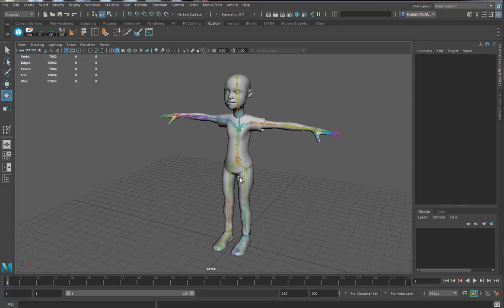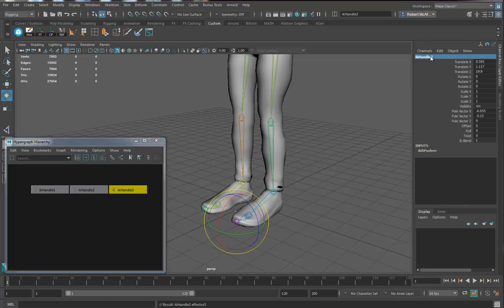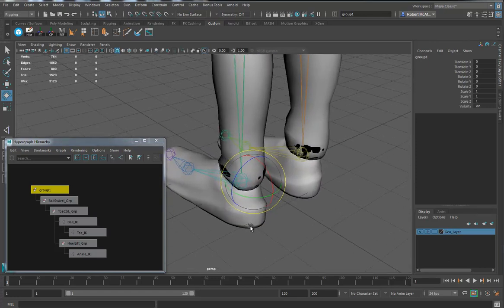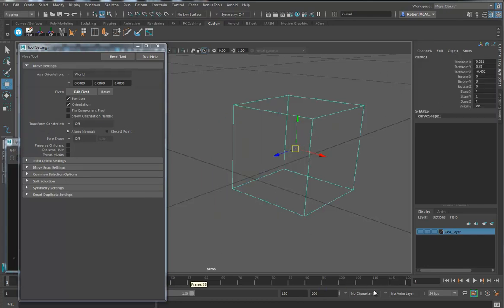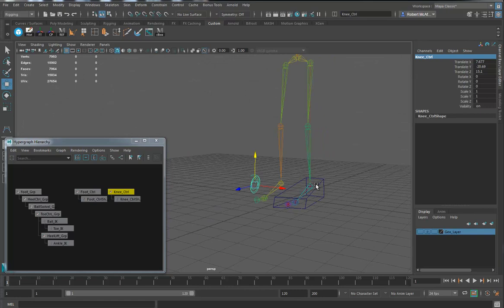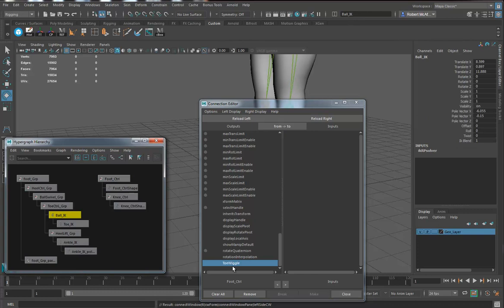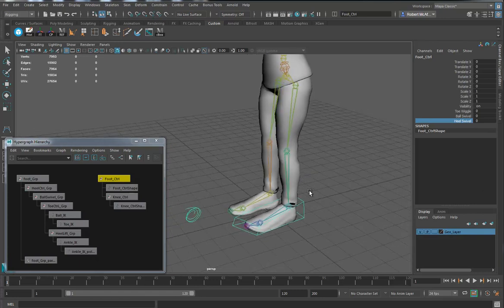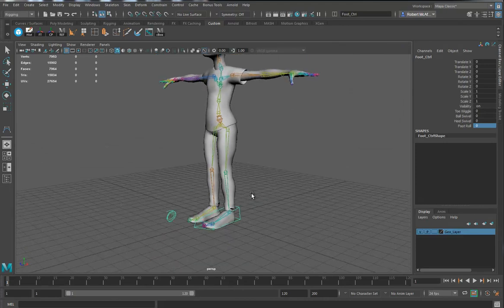Greta 19 Maya 2019 Foot Rig